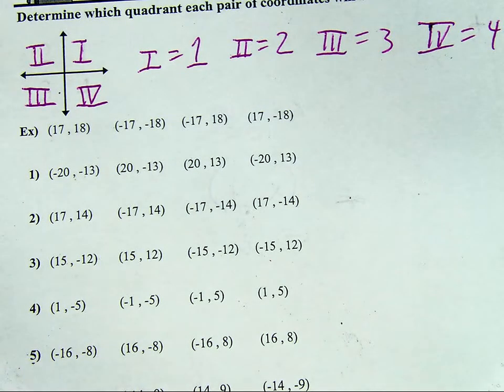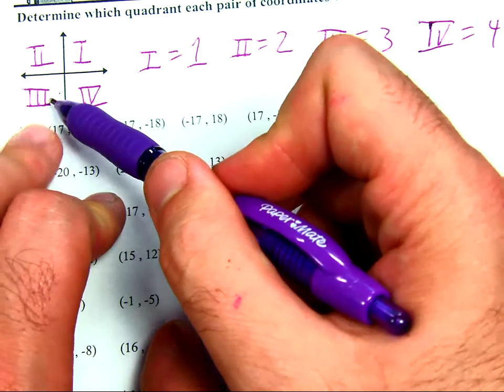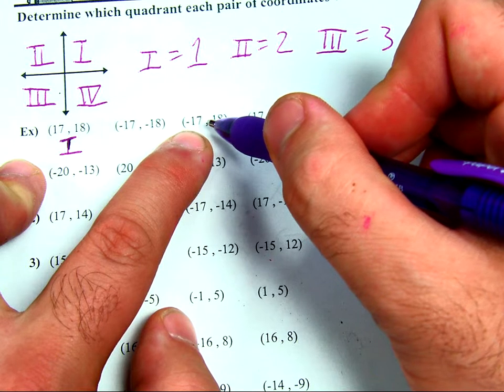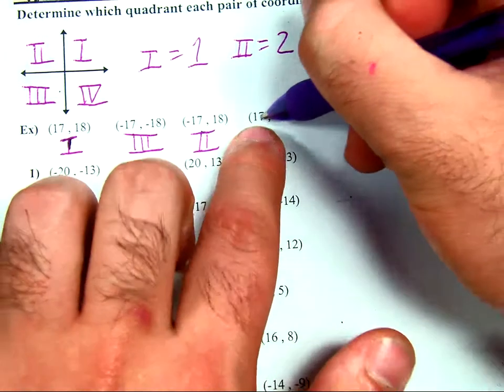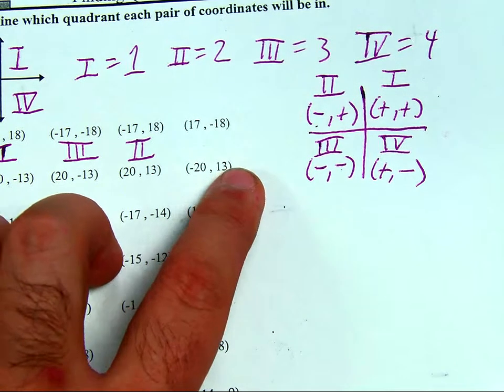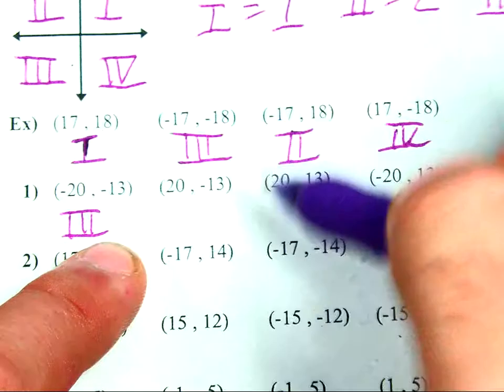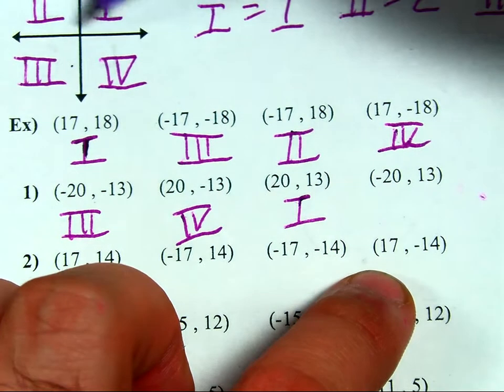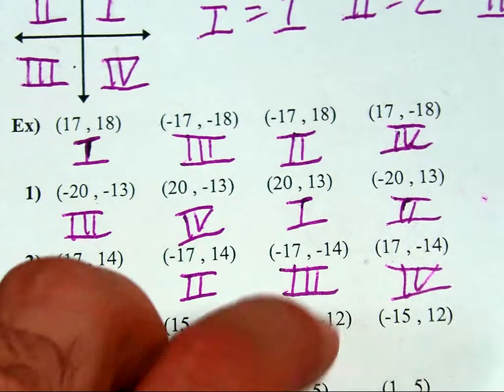Quadrants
Using ordered pairs and coordinates to determine patterns within a coordinate plane.